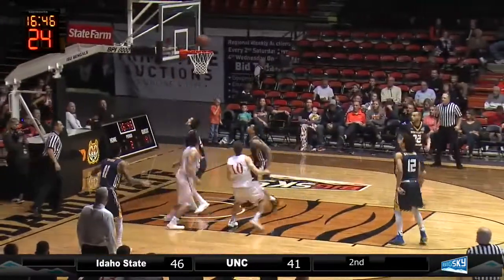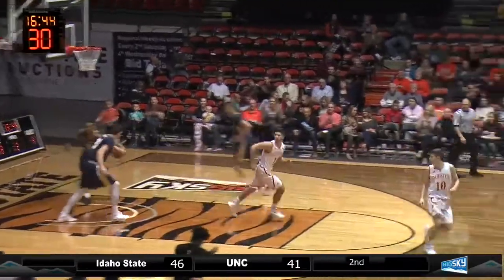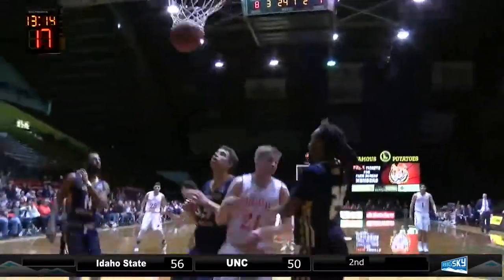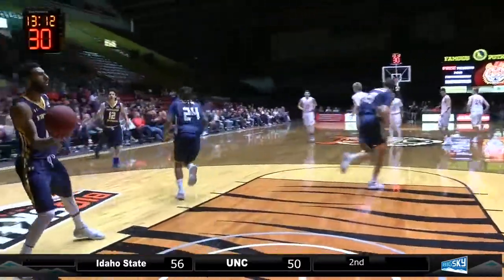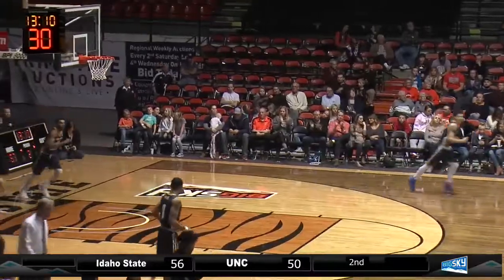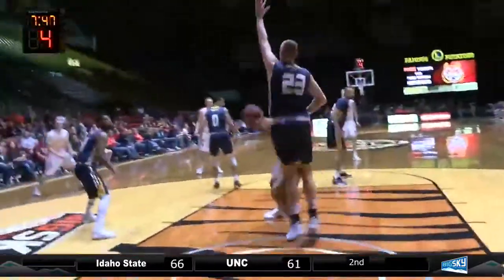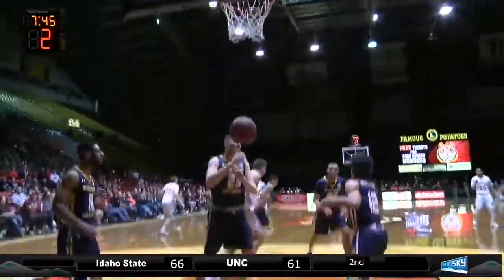Idaho State vs. Northern Colorado